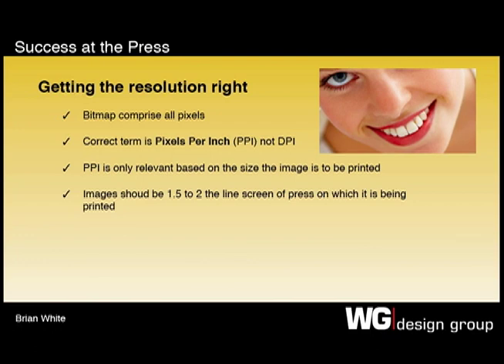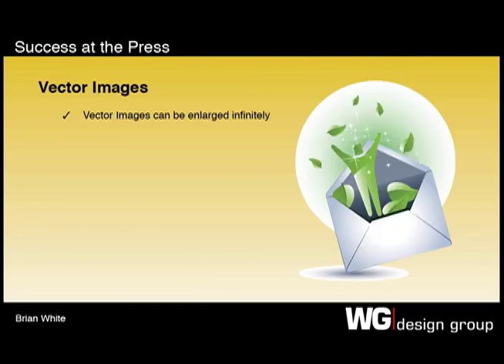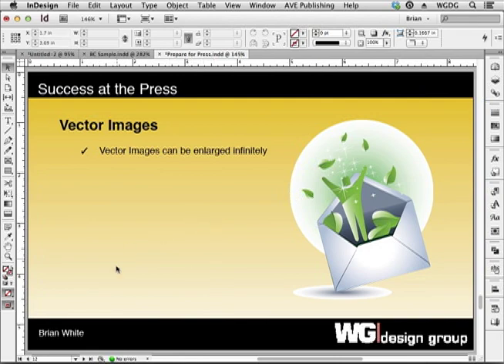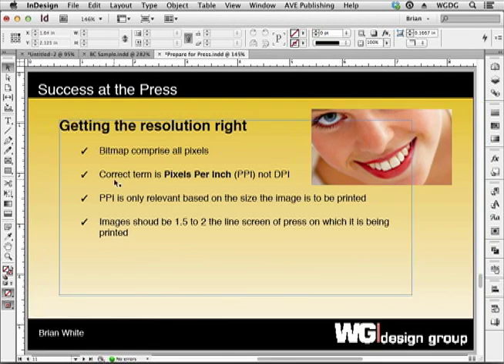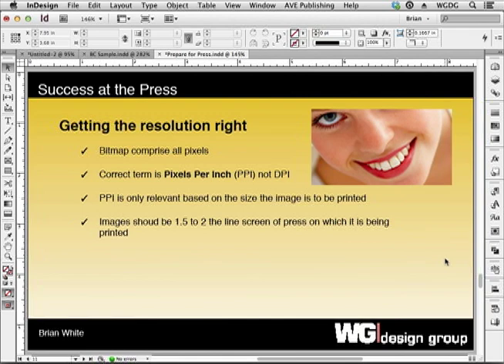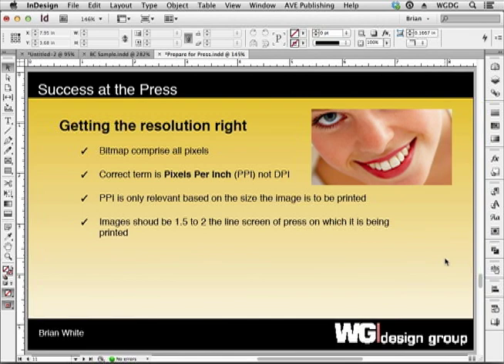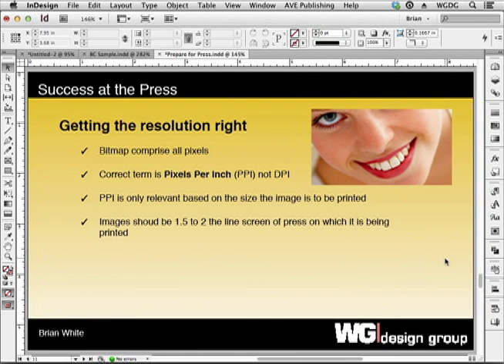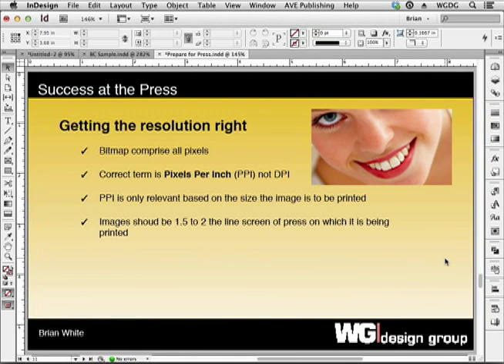Success at the Printing Press 4 of 7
Series of videos to help you set-up your document correctly for online printing. Understand the importance of the bleed, trim and live areas, setting up the document properly, making sure your images have enough resolution and creating a press ready PDF file. Designed to help anyone who wants to get their business cards, flyers, postcards or any document printed on a commercial printing press.